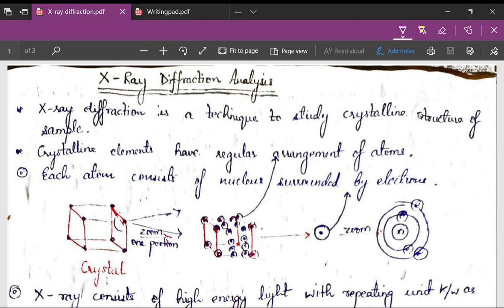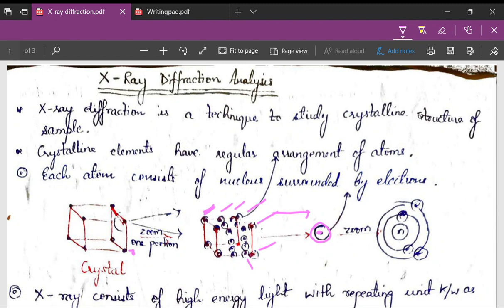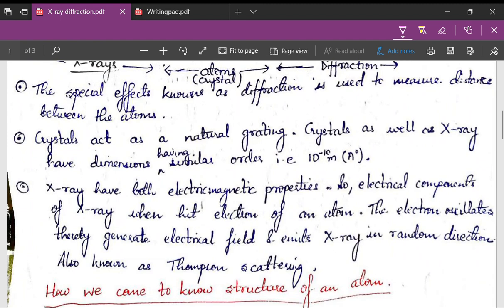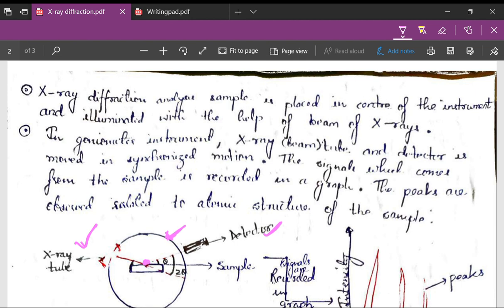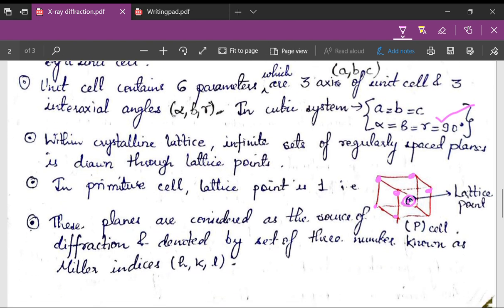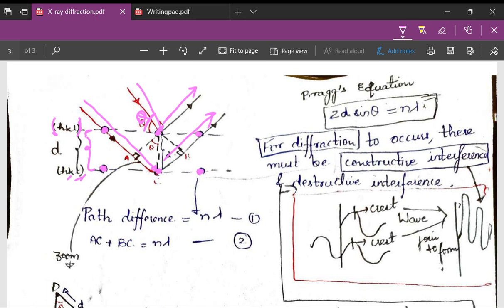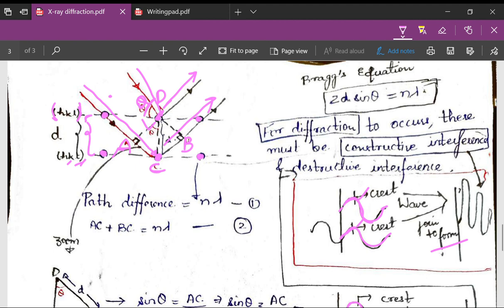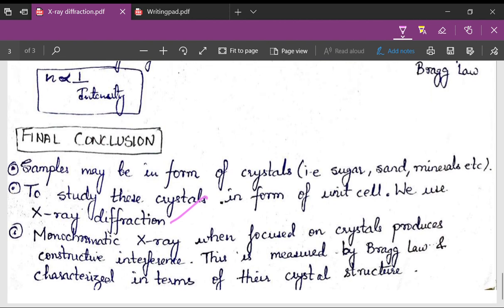X- RAY DIFFRACTION ANALYSIS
This video deals with x-ray diffraction in short.
X-ray Definition. Diffraction Definition. In short crisp details for x-ray diffraction analysis.